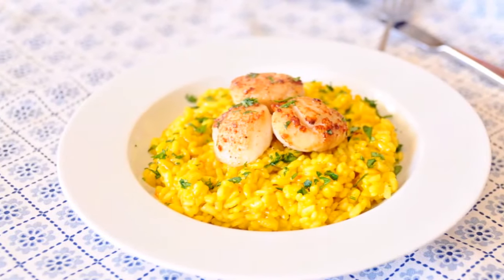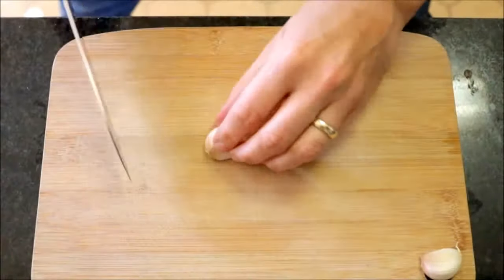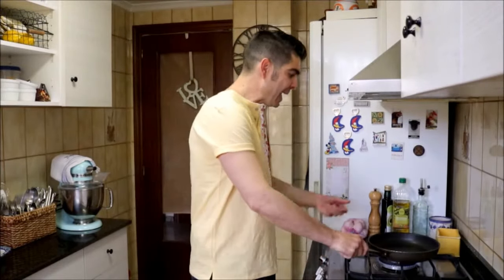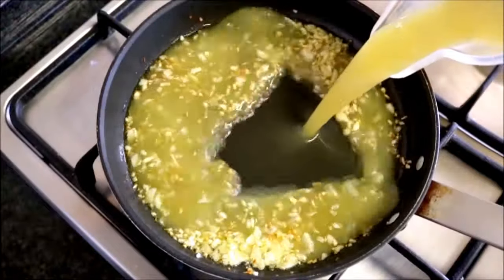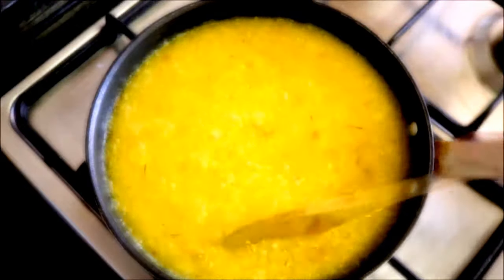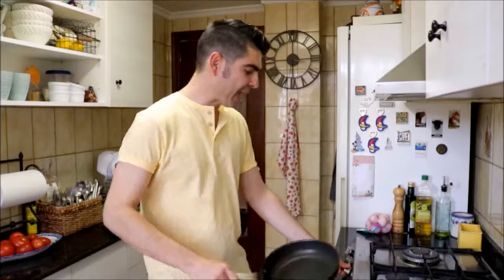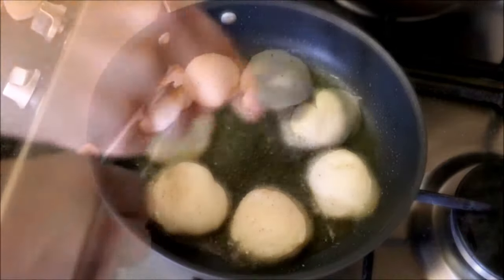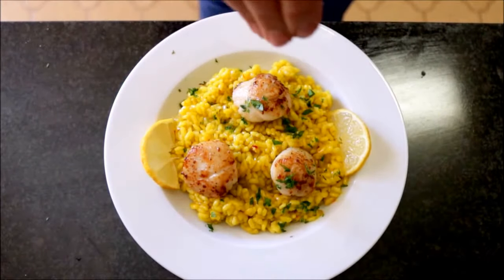Easy to Make Saffron Infused Rice with Seared Scallops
EPISODE #161 - Easy to Make Saffron Infused Rice with Seared Scallops

MICROPHONE I USE:

CAMERA I USE:

EXTRA VIRGIN SPANISH OLIVE OIL:

PAELLA PAN:

SPANISH SMOKED PAPRIKA:

SPANISH ROUND RICE:

SPANISH SAFFRON:

CALPHALON 2-PIECE NON-STICK  FRYING PAN SET:

CUISINART 4-QUART SAUCE PAN:

JOHN BOOS WOOD CUTTING BOARD: